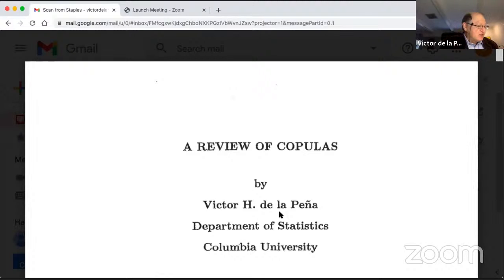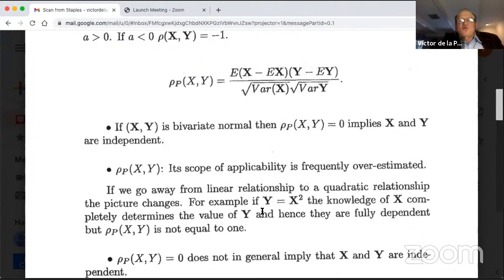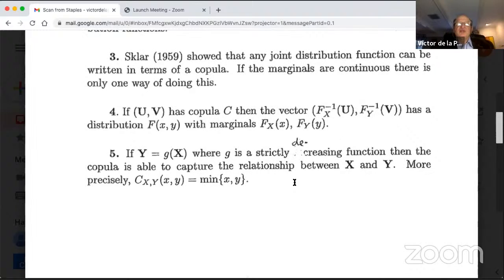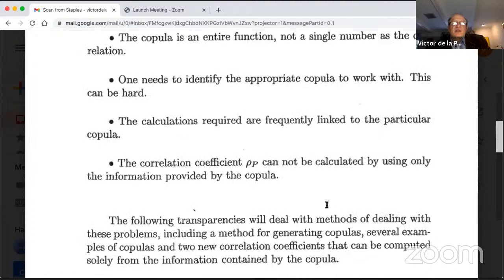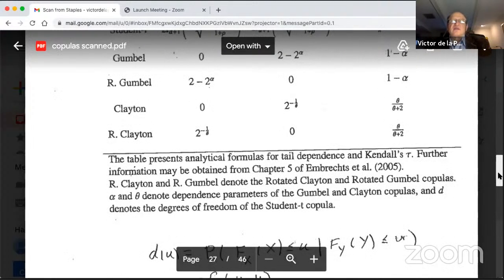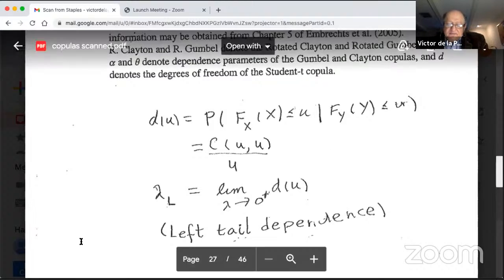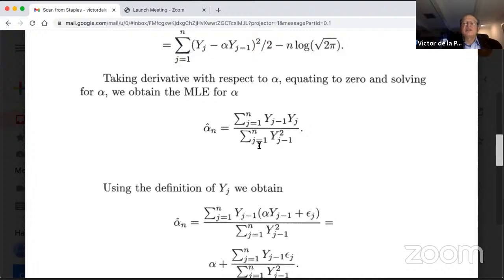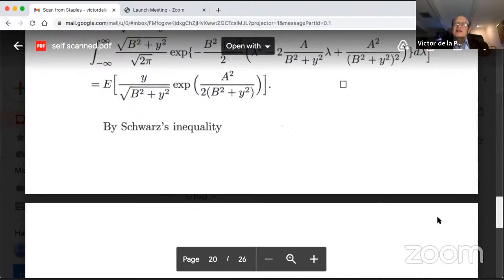Lecture Victor de la Pena 2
Lecture on Copulas and self normalization